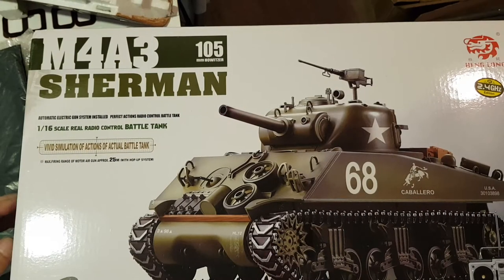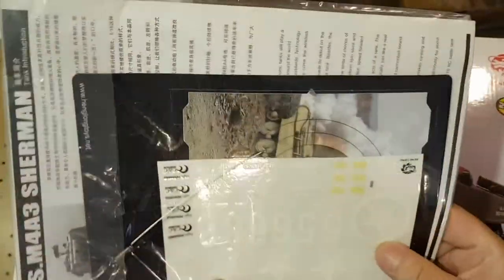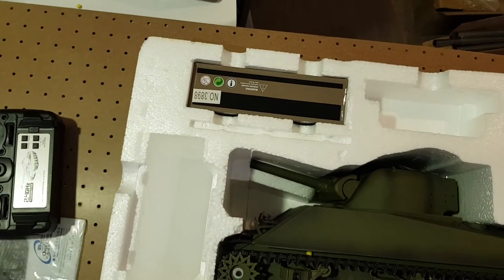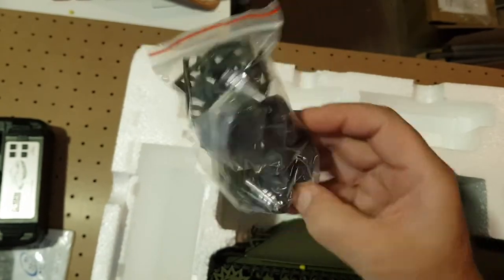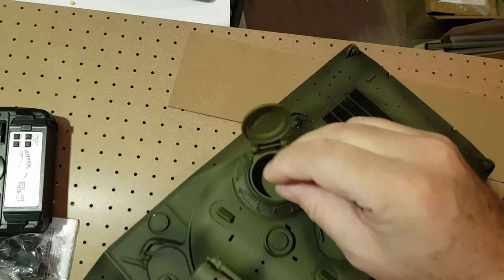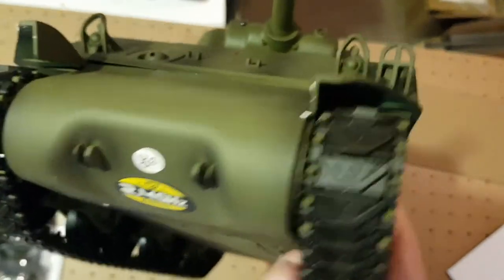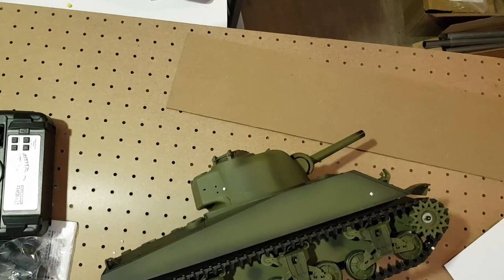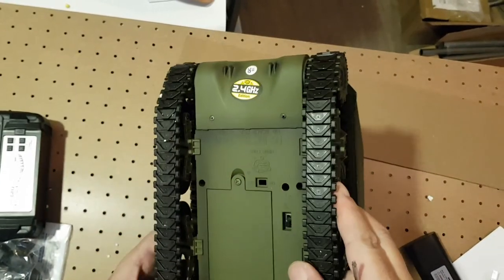HENG LONG M4A3 SHERMAN UNBOXING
I  got an old Sherman from Banggood. I will improve it.